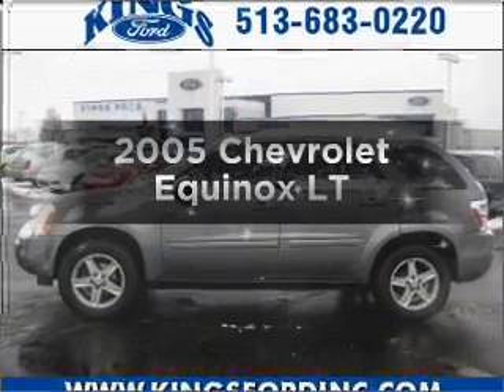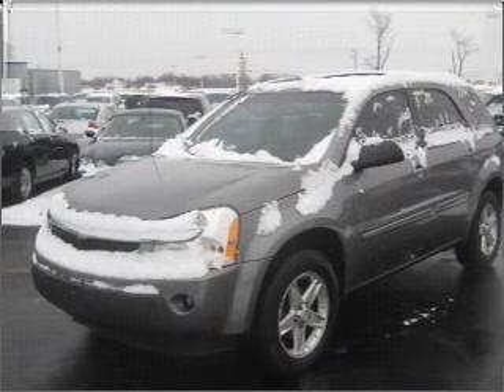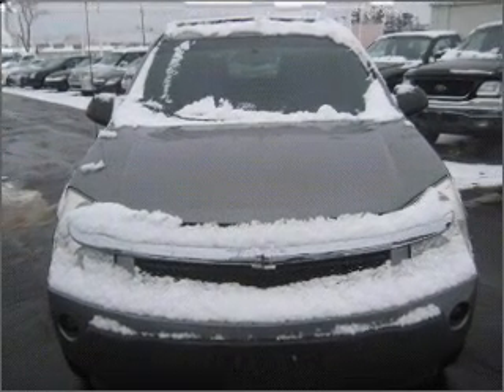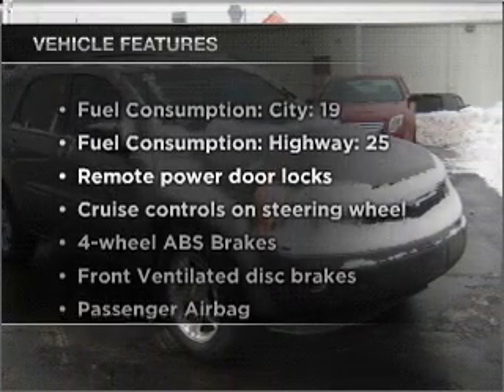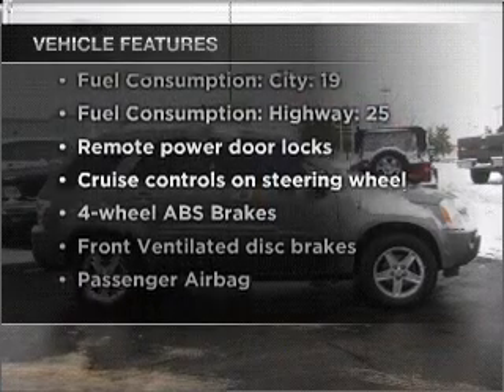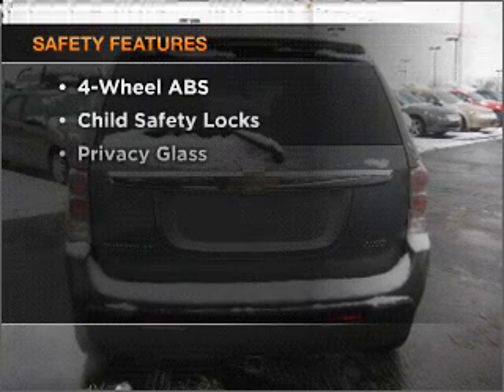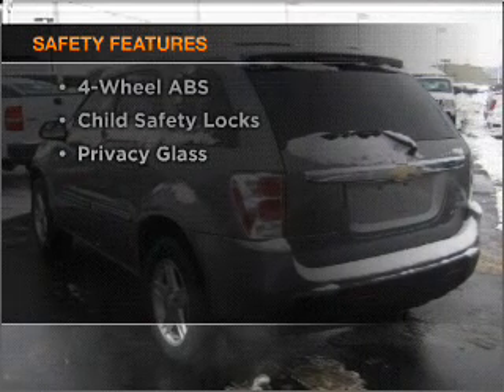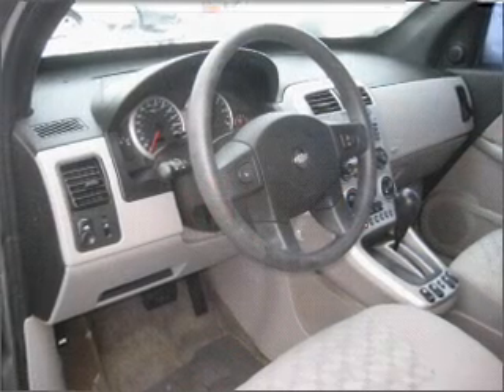2005 Chevrolet Equinox - Cincinnati OH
Year: 2005
Make: Chevrolet
Model: Equinox
Trim: LT
Engine: 3.4 liter 6 cylinder 12 valve
Transmission: 5-Speed Automatic
Color: Dark Silver Metallic
Mileage: 89778
Address:
9555 Kings Automall Road